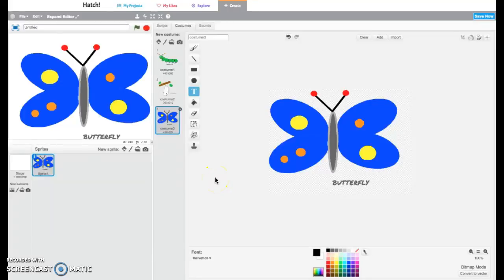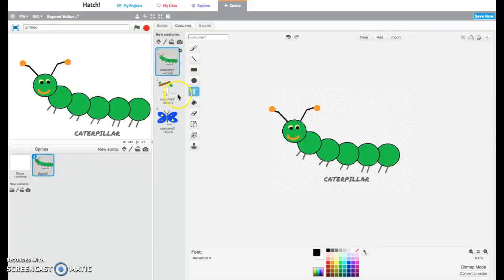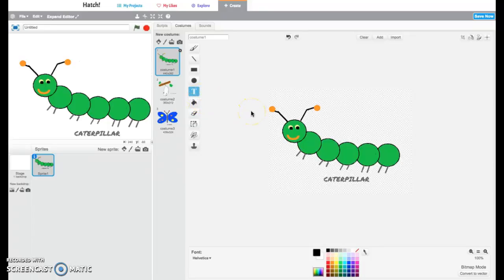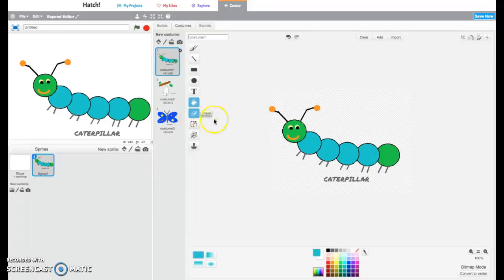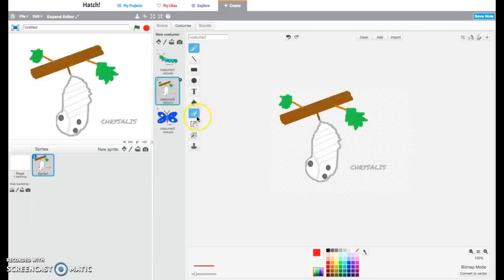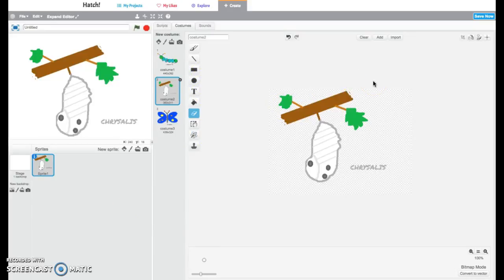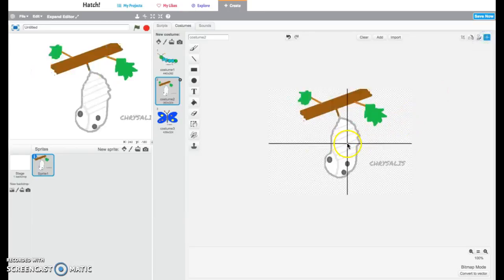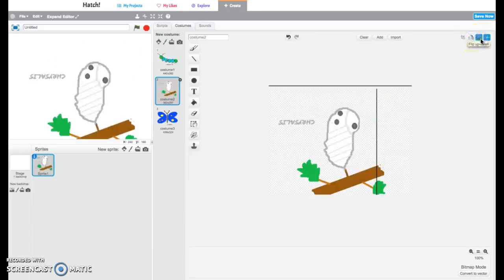Lesson 2 - Draw a Sprite